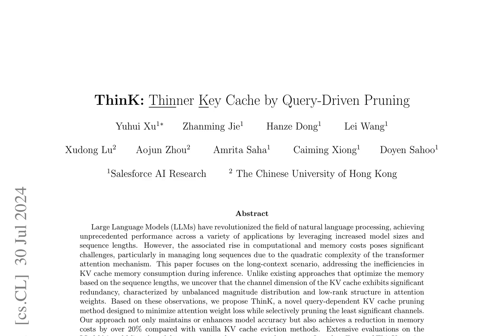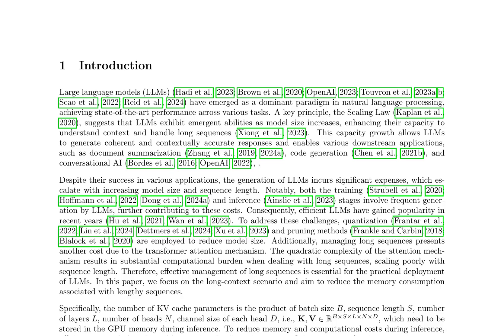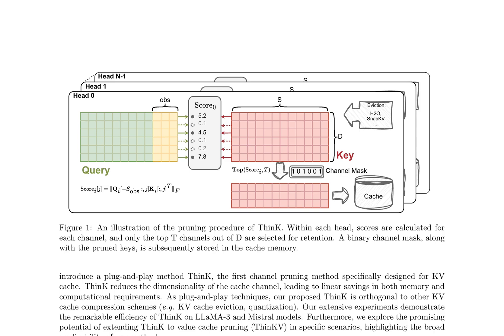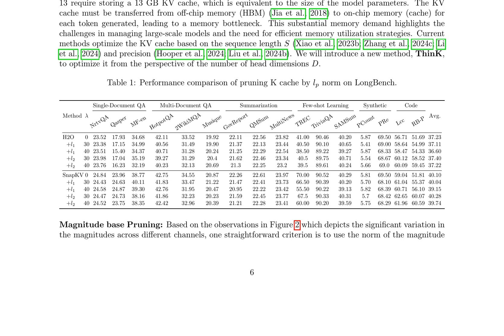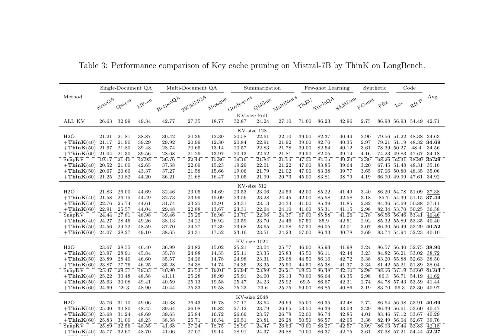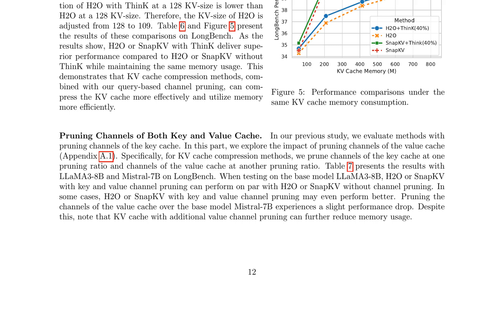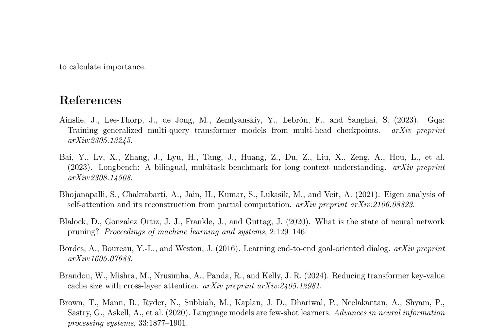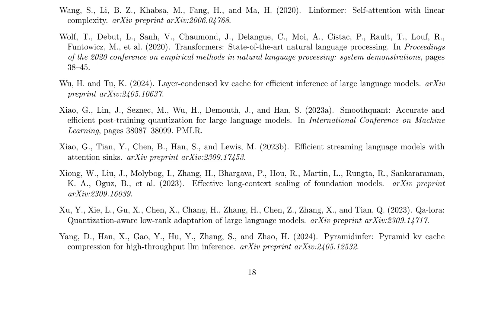ArXiv Paper ThinK: Thinner Key Cache by Query-Driven Pruning By Yuhui Xu, Zhanming Jie, Hanze Dong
The paper presents a comprehensive analysis of the optimization techniques for key-value caches, focusing on query-driven pruning and its implications on performance. It begins with an introduction to the importance of efficient caching mechanisms in modern computing systems, highlighting the challenges associated with optimizing key-value caches.

This page presents a comprehensive list of references related to large language models, multimodal understanding, and efficient inference techniques. The references span various research papers, preprints, and conference proceedings, highlighting the recent advancements in the field.

The list includes papers on large language models such as GPT-4, Gemini 1.5, Bloom, and Llama, which demonstrate state-of-the-art performance on various natural language processing tasks. These models have been shown to achieve impressive results on tasks such as language translation, question answering, and text generation.

Additionally, the list includes papers on efficient inference techniques for large language models, such as Linformer, Smoothquant, and Pyramidinfer. These techniques aim to reduce the computational cost and memory requirements of large language models, making them more suitable for deployment in real-world applications.

The authors present a comprehensive benchmarking study of large language models for news summarization, building upon previous work in document-level pre-training of hierarchical bidirectional transformers. The study aims to evaluate the performance of various models on news summarization tasks, providing insights into their strengths and weaknesses.

The authors begin by discussing the importance of news summarization, highlighting the need for efficient and accurate summarization techniques. They then introduce the benchmarking framework, which consists of a dataset of news articles and their corresponding summaries. The framework is designed to evaluate the performance of large language models on news summarization tasks, including ROUGE score, METEOR score, and human evaluation.

The authors then present the results of their benchmarking study, which includes an evaluation of several state-of-the-art models, including Hibert, PyramidKV, and H2O. The results show that Hibert, a document-level pre-trained hierarchical bidirectional transformer, achieves the highest ROUGE score and METEOR score among all models. PyramidKV, a dynamic KV cache compression model, achieves the second-highest ROUGE score, while H2O, a heavy-hitter oracle for efficient generative inference, achieves the third-highest ROUGE score.

The authors present additional experimental details, specifically focusing on the pruning of channels in the Value cache. Two primary criteria are employed to guide this pruning process: magnitude-based pruning and query-driven pruning. The results indicate that query-driven pruning outperforms magnitude-based pruning.

The query-driven pruning approach is formalized through the introduction of a scoring function, Score v,i, which measures the importance of each channel in the head i of the Value cache. This scoring function is defined as the Frobenius norm of the product of the softmax of the query-key attention weights and the value matrix, as shown in Equation 10. The top T channels with the highest scores are retained, as indicated by the set Ii in Equation 11.

Large language models (LLMs) have revolutionized natural language processing, achieving state-of-the-art performance across various tasks. However, their success comes at a significant cost, as training and inference stages involve frequent generation by LLMs, escalating expenses with increasing model size and sequence length. To address these challenges, efficient LLMs have gained popularity, employing techniques such as quantization and pruning to reduce model size.

A key challenge in LLMs is managing long sequences, which presents a substantial computational burden due to the transformer attention mechanism's quadratic complexity. Effective management of long sequences is essential for practical deployment. This paper focuses on the long-context scenario, aiming to reduce memory consumption associated with lengthy sequences.

The number of KV cache parameters is a product of batch size, sequence length, number of layers, number of heads, and channel size, which need to be stored in GPU memory during inference. To reduce memory and computational costs, efficiency can be achieved by pruning dimensions or performing quantization over caches. Token importance tends to be sparse, and KV eviction algorithms have been proposed to minimize KV cache memory cost. Inter-layer redundancy has also been explored to address the layer dimension.